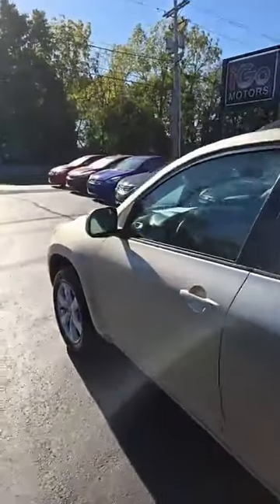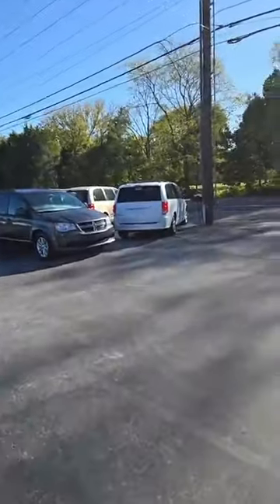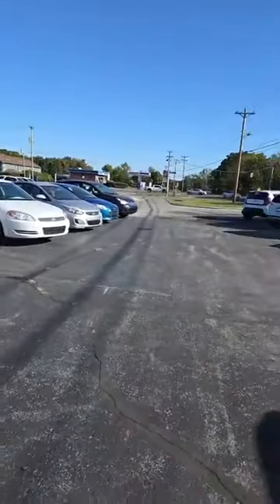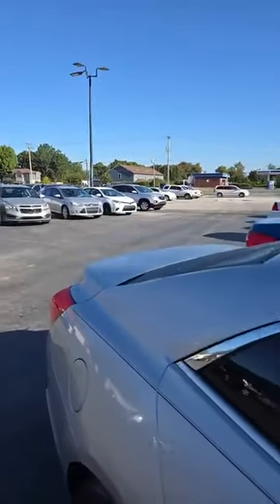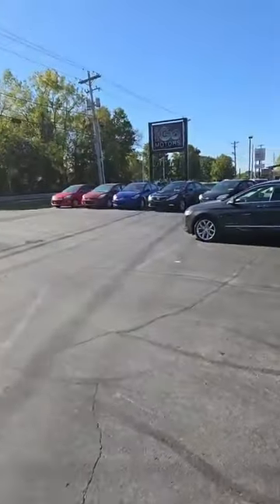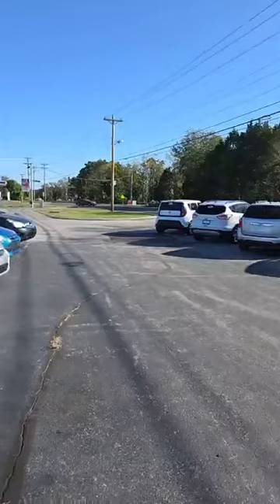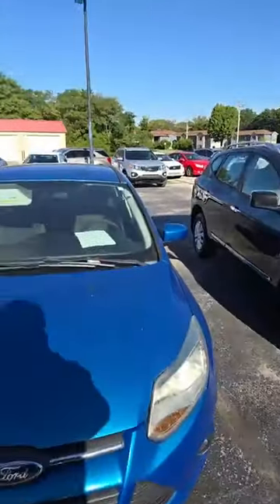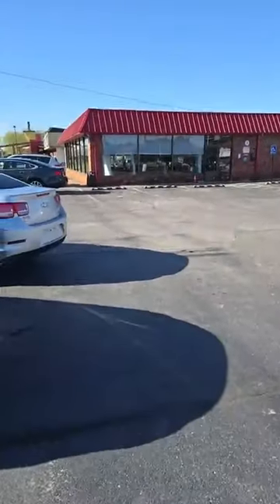Great Deals From Derrick!